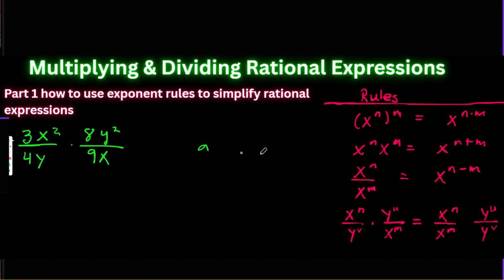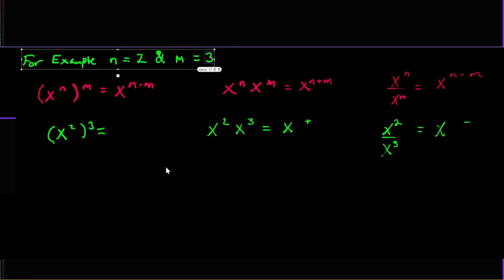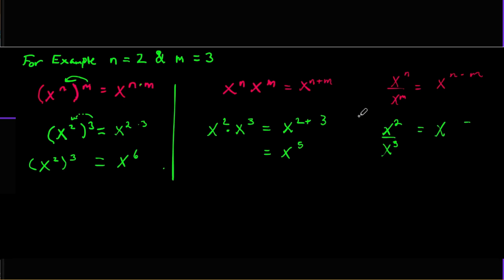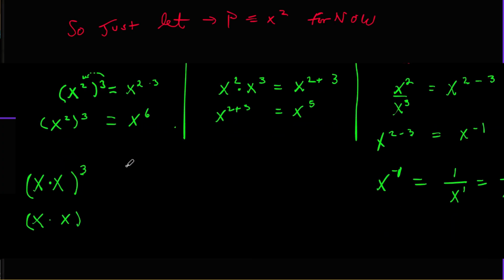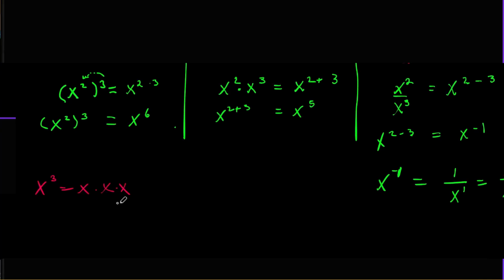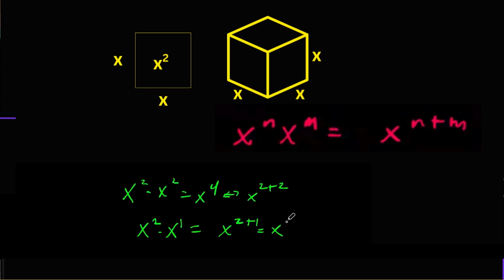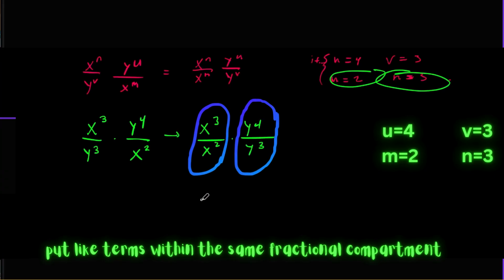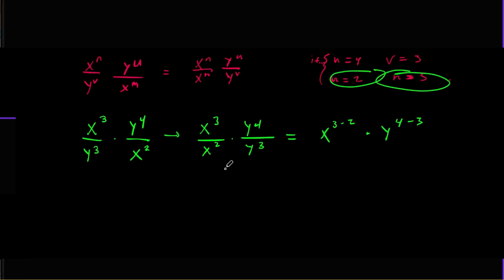How to use exponent rules in rational expressions part one (the method to the madness)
This is a tad long given the simplicity of the work; however, I explain how to work with exponents across the fraction bar as well as beneath it. The exponent rules we will be using will be discussed in detail. The purpose of this video is to demonstrate why it is so important to compartmentalize your fractions as single fractions each containing like variables